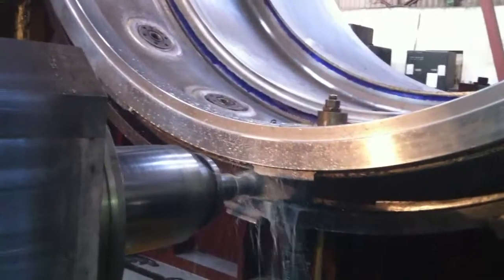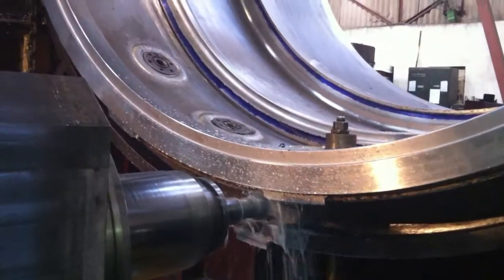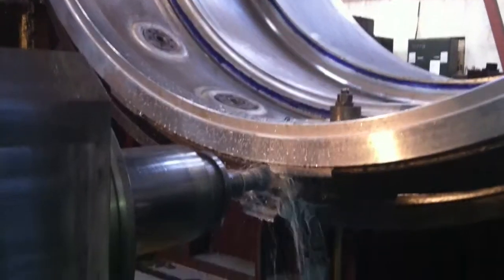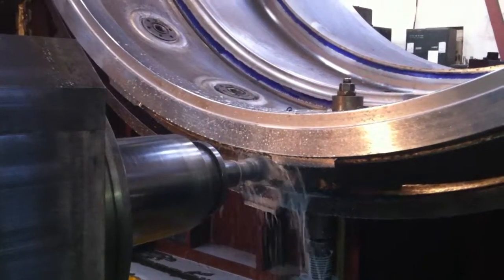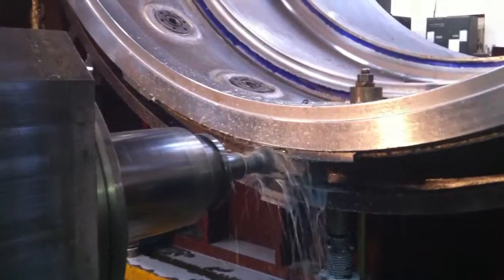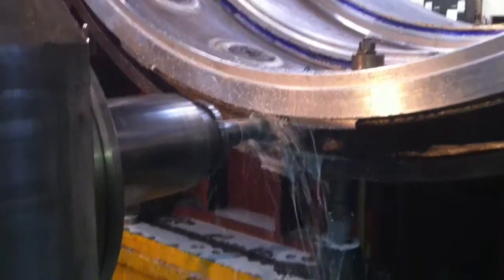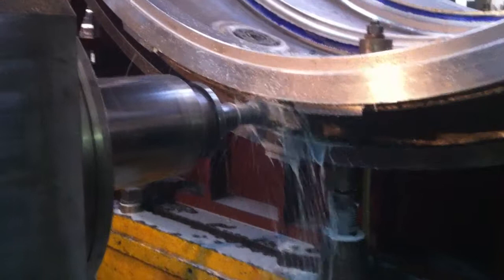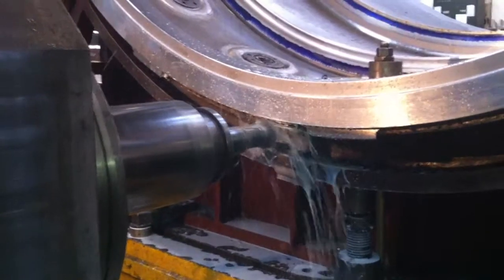iMachining Insert Cutter 2 ViaSell